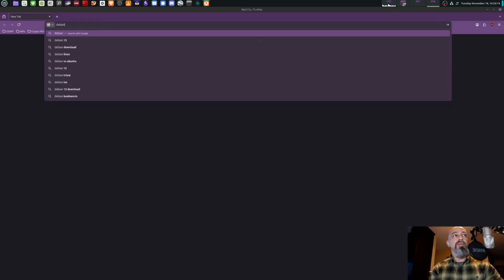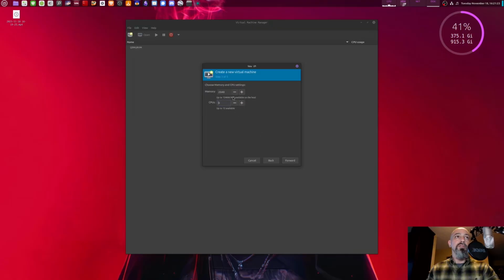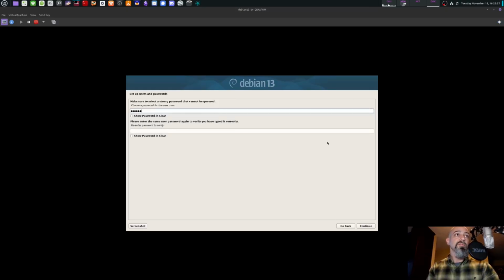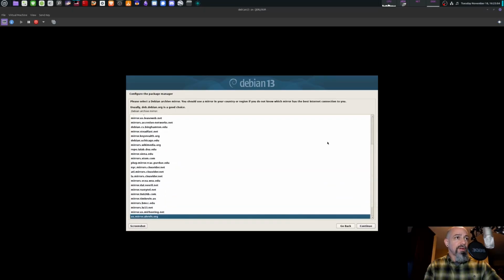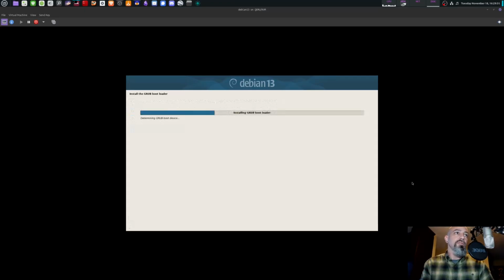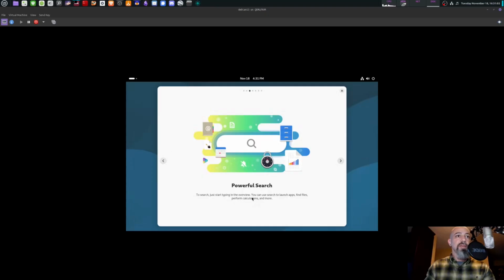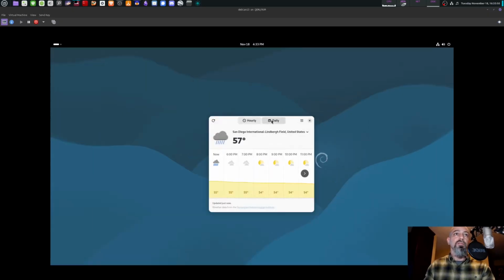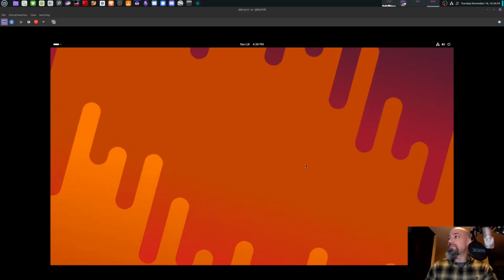Debian 13 Installation in 2025 – Easier Than Ever!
Debian 13 "Trixie" is finally here and for the first time the official ISO includes non-free firmware by default – no more Wi-Fi or GPU headaches!

In this complete step-by-step tutorial I show you how to install Debian 13 inside VirtualBox (100% safe, zero risk to your main system).

Running on: 4 GB RAM | 2 CPUs | 25 GB disk – works perfectly